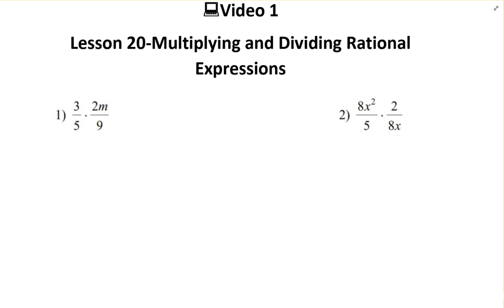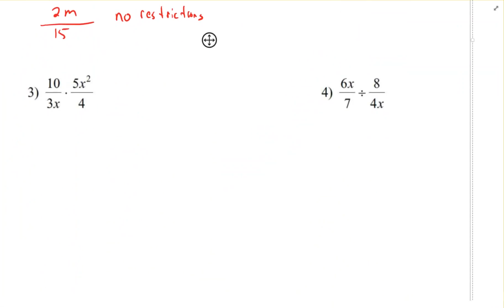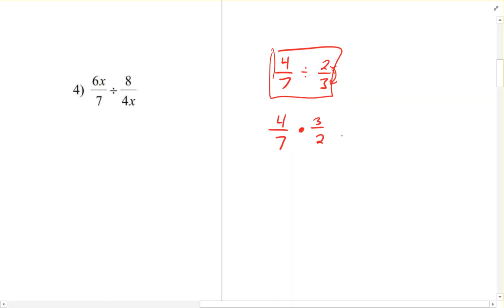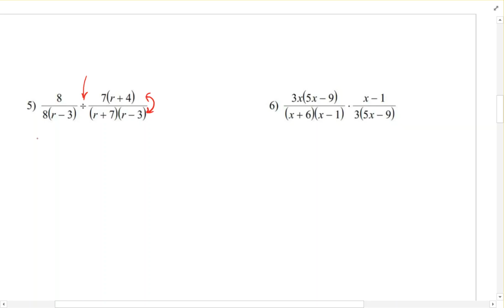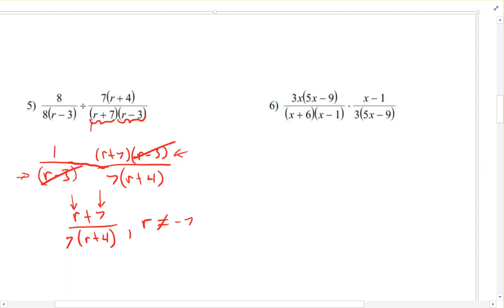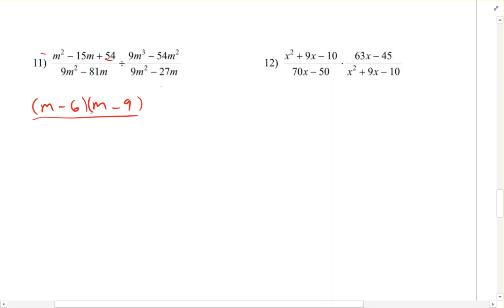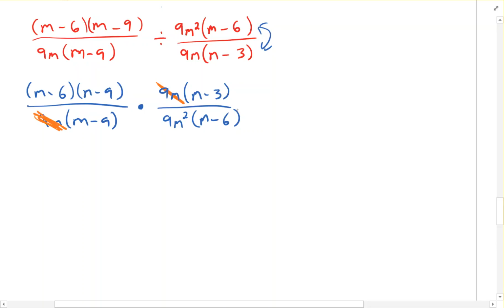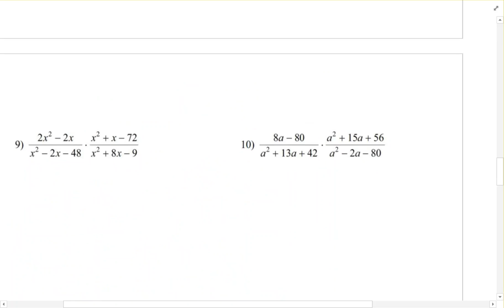L20-Mult & Div Rational Expressions